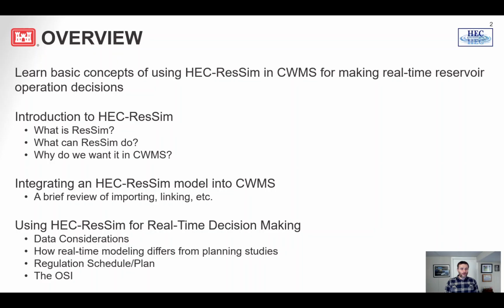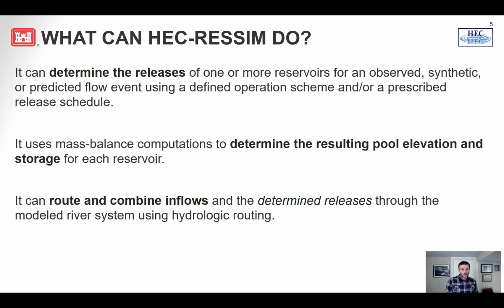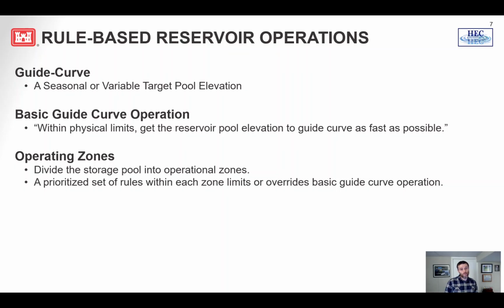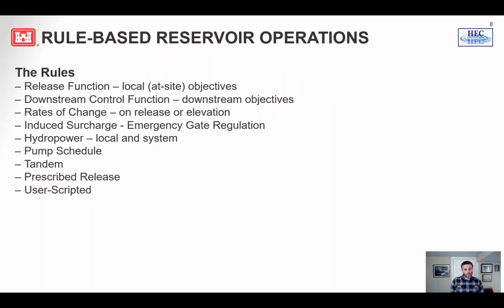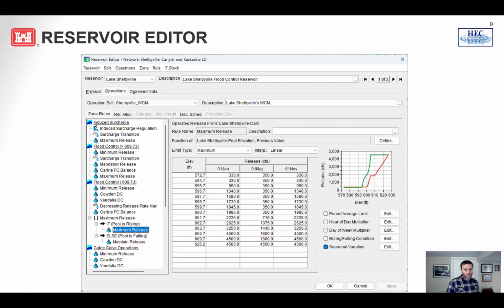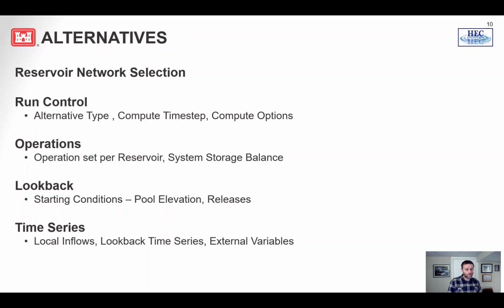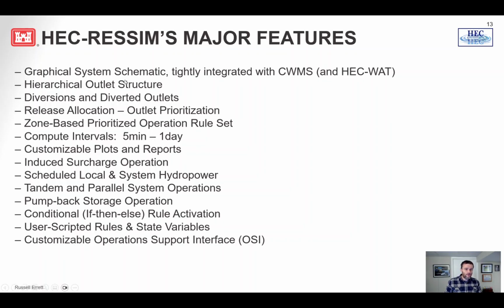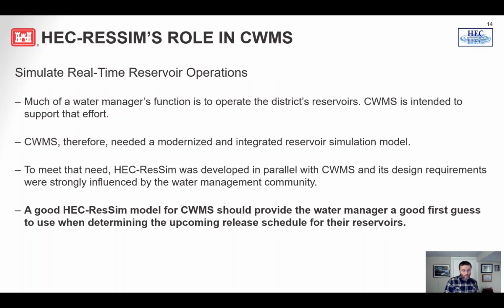HEC-ResSim in CWMS - L08a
HEC-ResSim in CWMS (Part 1)